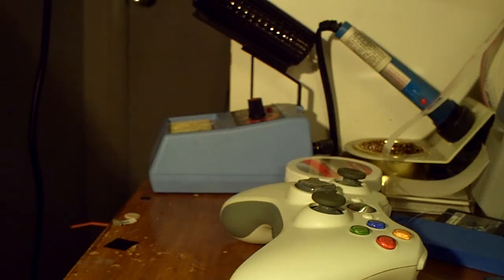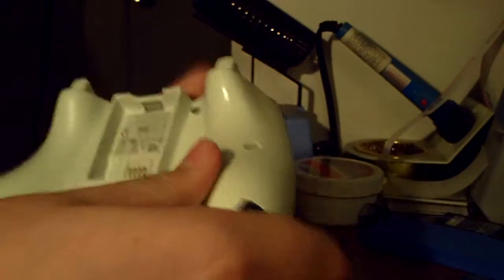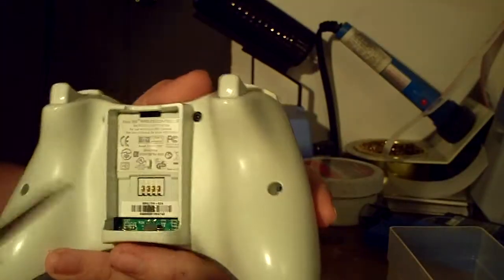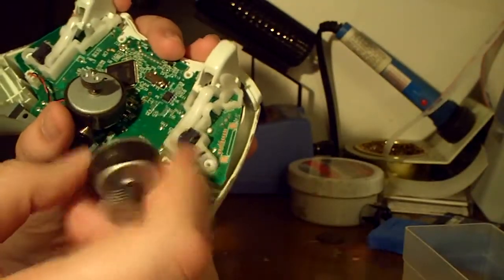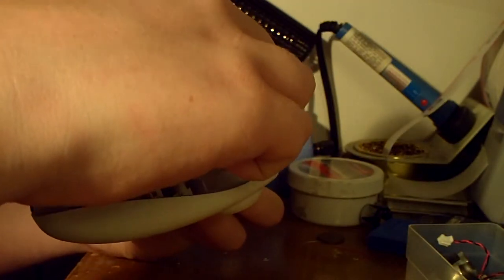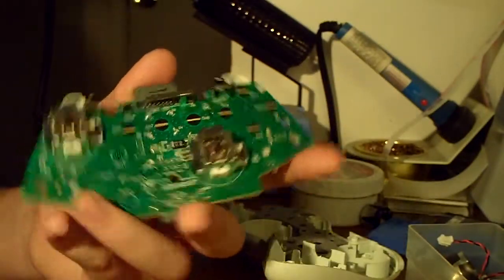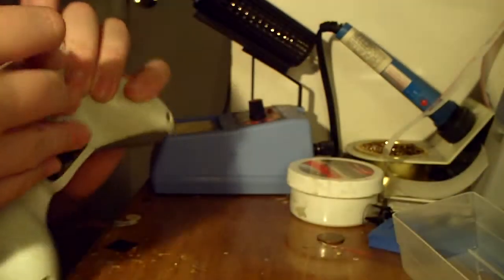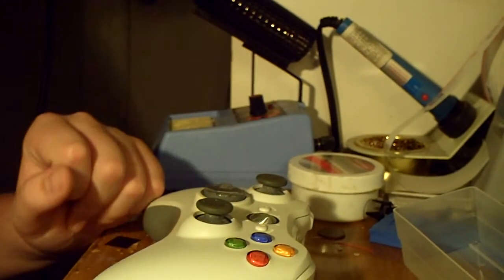Xbox 360 Wireless controller dissasembly video tutorial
[ACIDMODS] [the1337group]
Here is a video tutorial that has been asked for for awhile now.
what you need:
*knife or tweezers
*wireless controller(duh)
*container